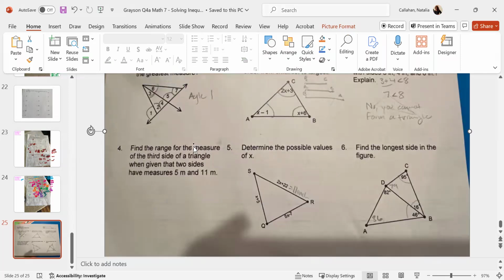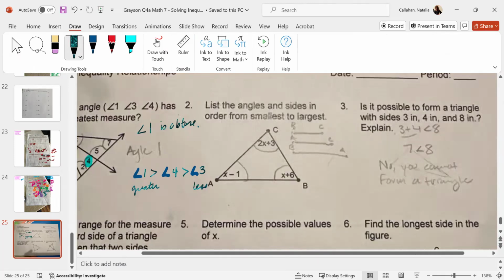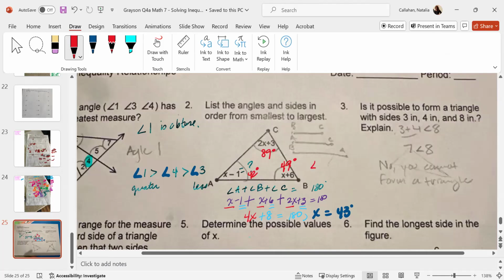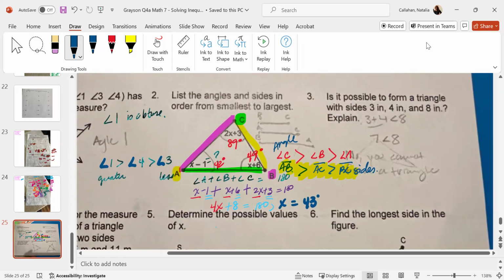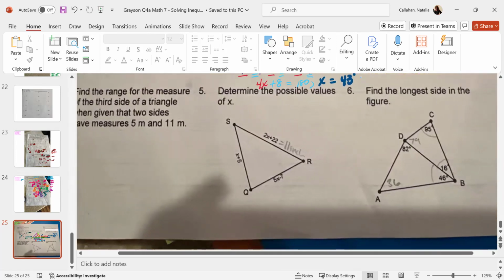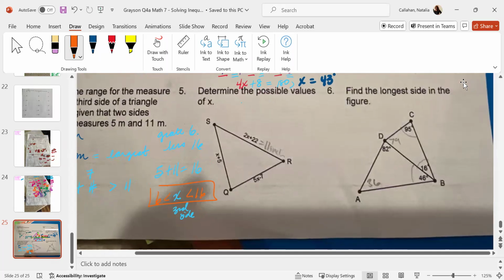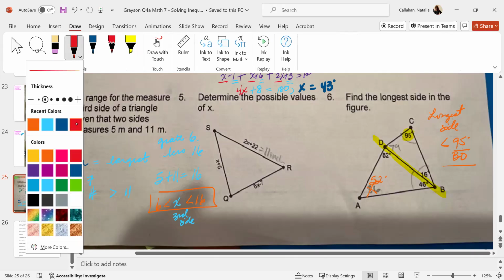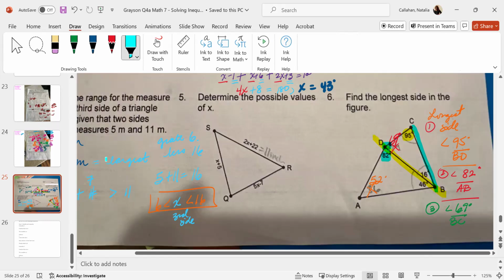Week2 tues q4 m7 triangles assignment 6